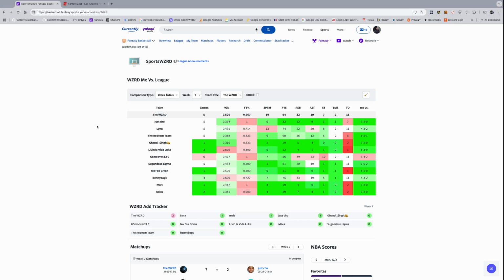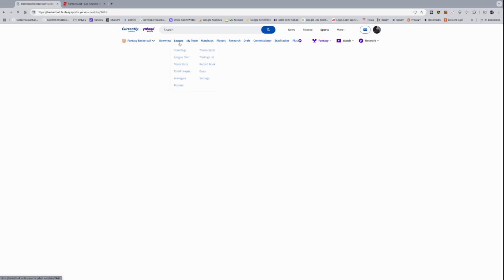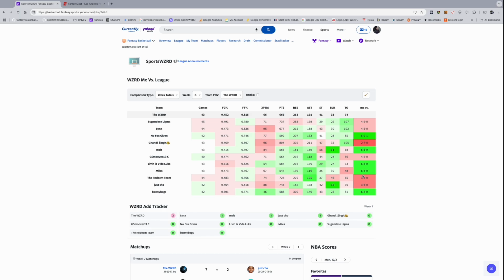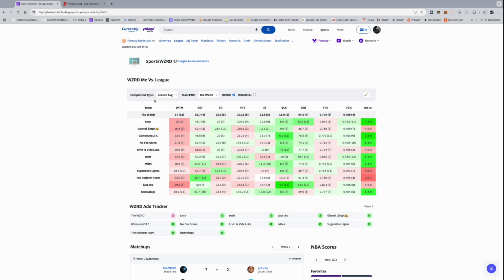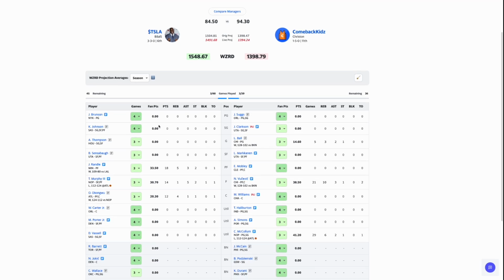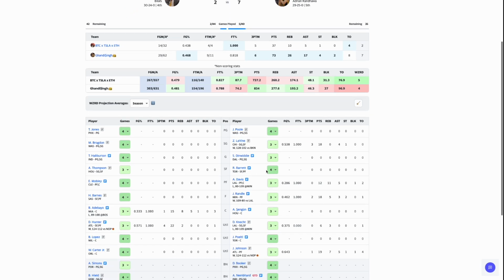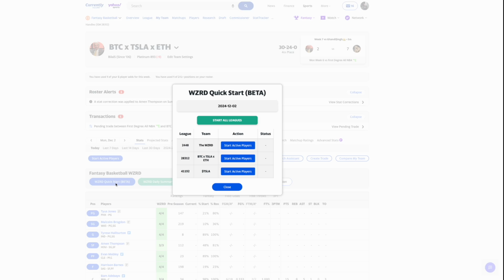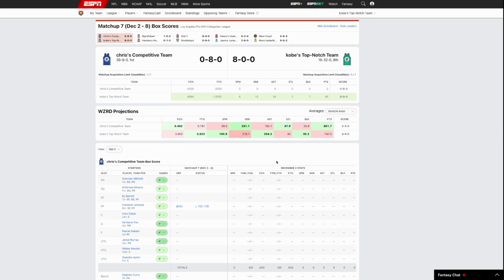The best tool for Fantasy Basketball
Feature overview  0:19
Me Vs. League: 1:10
Points League Projections: 3:35
Categories Projections: 4:35
WZRD Quick start: 5:41
ESPN: 6:12